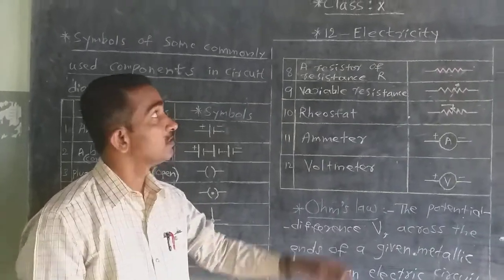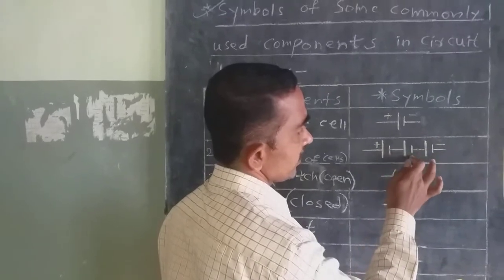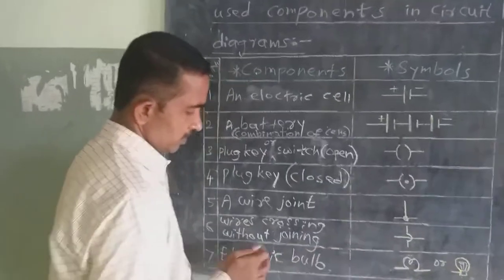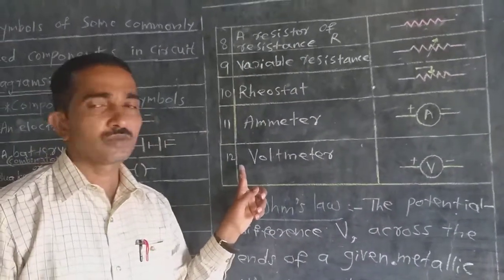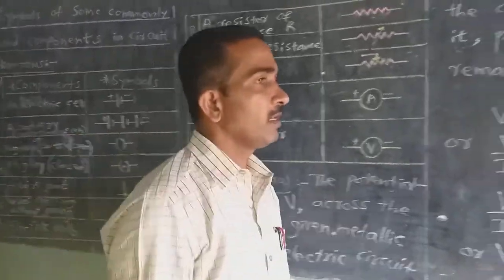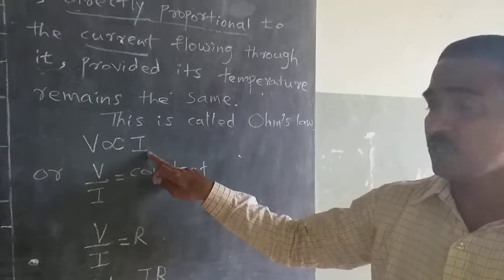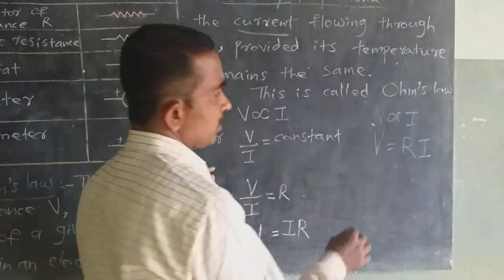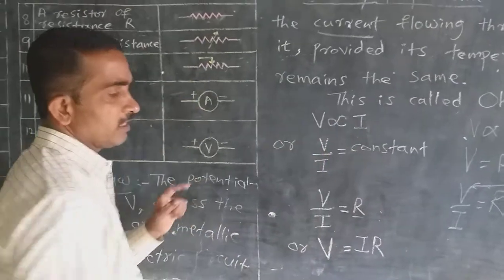10thB Science (E.M.) Unit:12 Electricity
Video Clip No:3  by Jayanth Naik